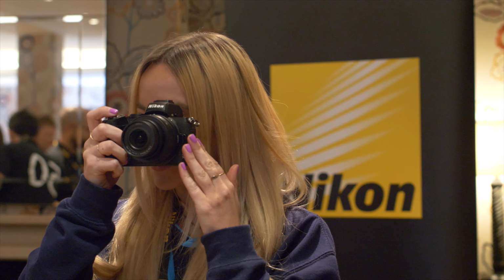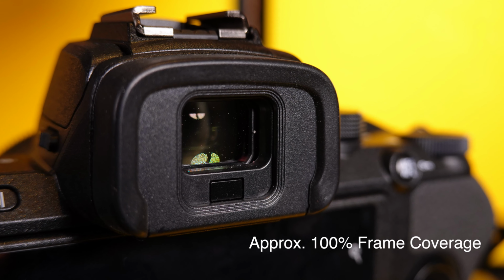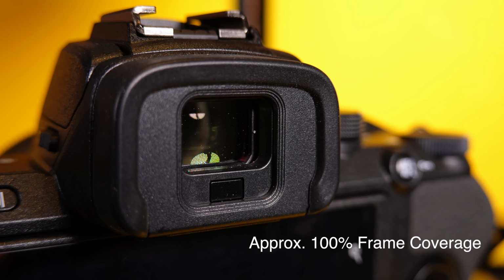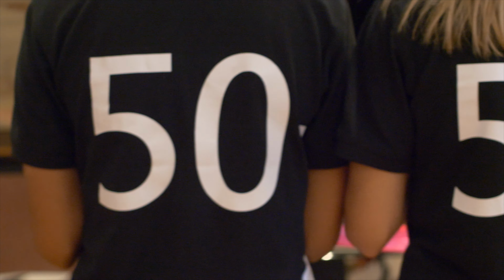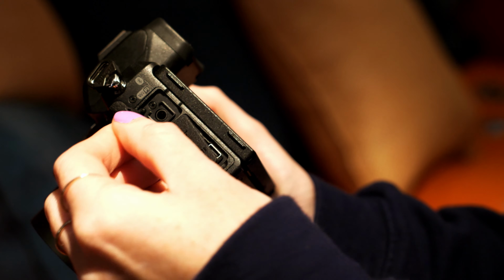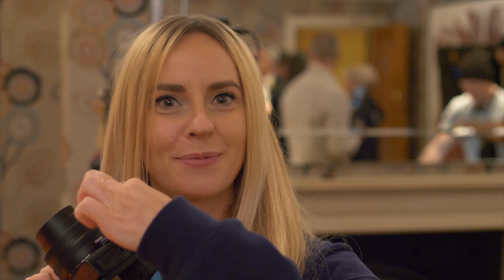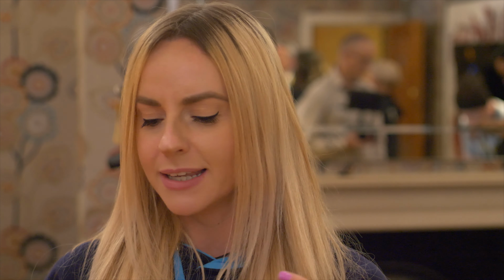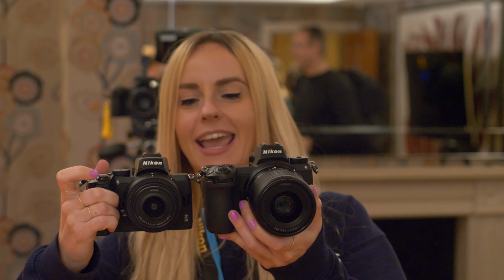The Z50 Nikon's First DX Mirrorless | First Look | Jessops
This is it! Nikon have introduced their first DX format (APS-C) mirrorless camera - the Z50.
This camera now joins the current Z Series line up and is fully packed with features.
We sent Lizzie along to the launch in London to have a first look.